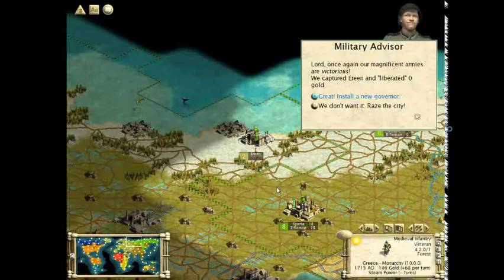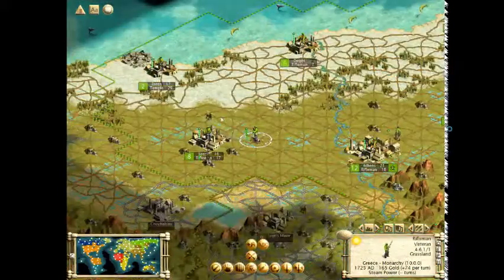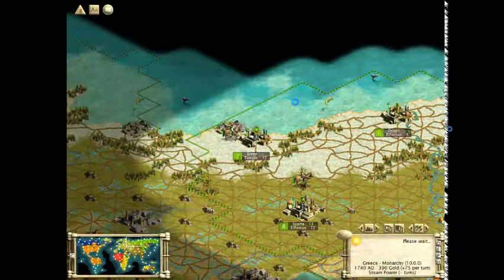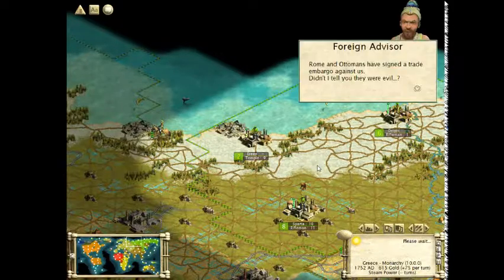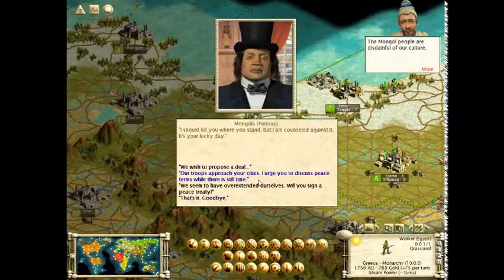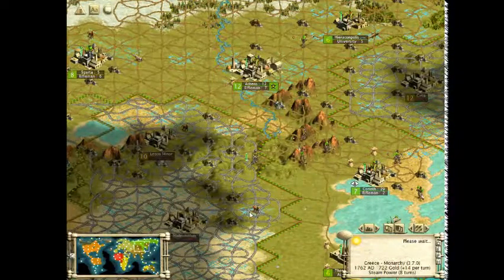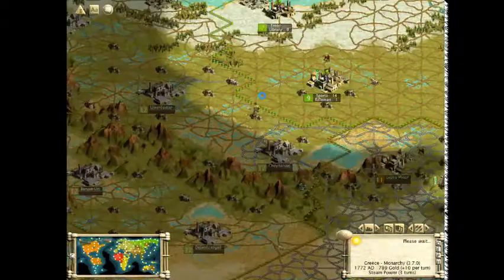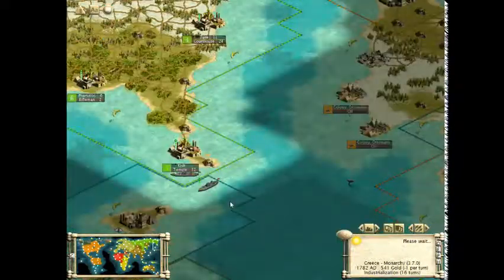Civ 3 Mongolian Greece: Part 8, Consolidation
Greetings fellow earthlings and welcome to this Civilisation / civilization three series which I play as the Greeks on a small earth map that started me in Mongolia. Here I consolidate my new Empire after the war with Mongolia.